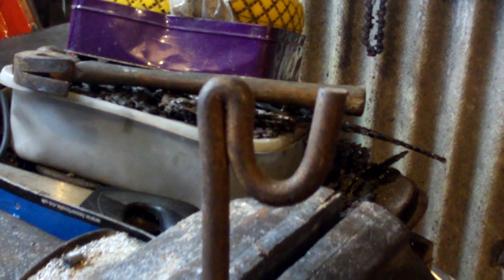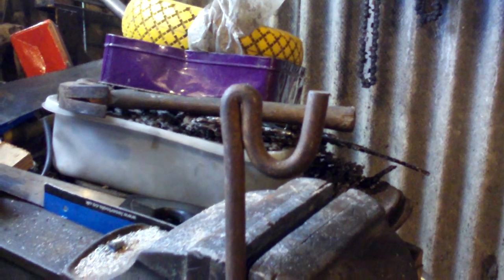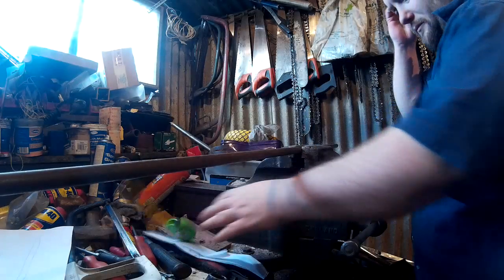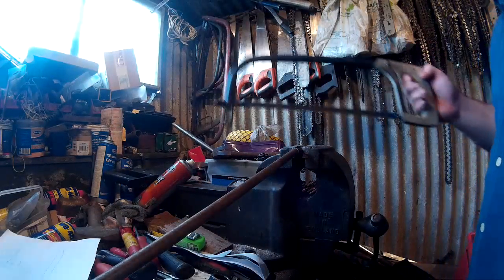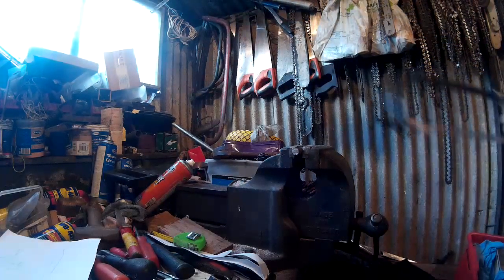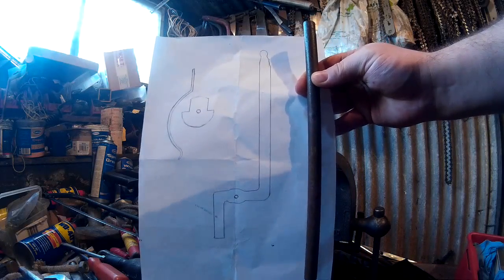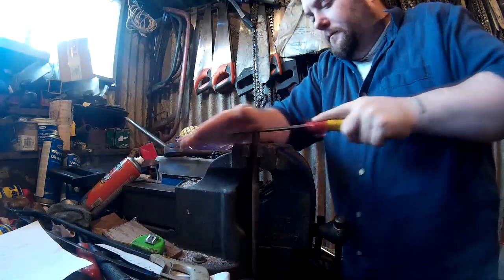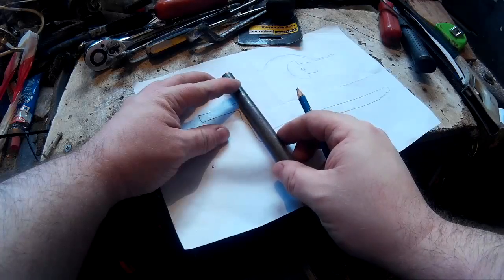Update (New Vids, Crossbow footage, and More)23/Sept/16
Video features unused footage from recent work on the Medieval / Modern Crossbow, also a general update, what vids are coming (E.D.C, swinging target) and a general ramble on about stuff, lol